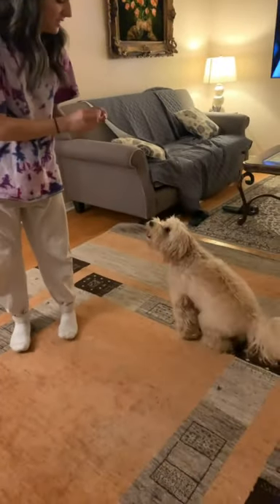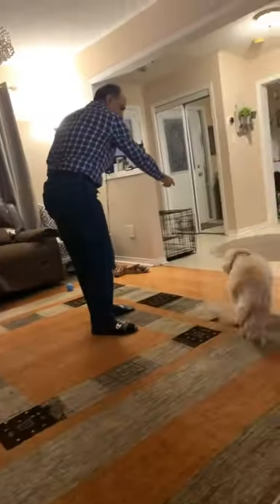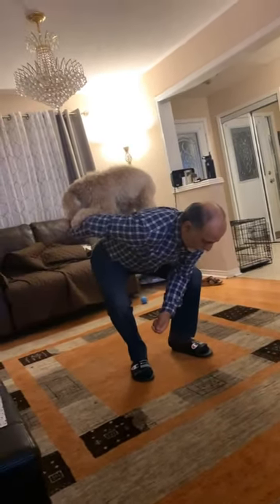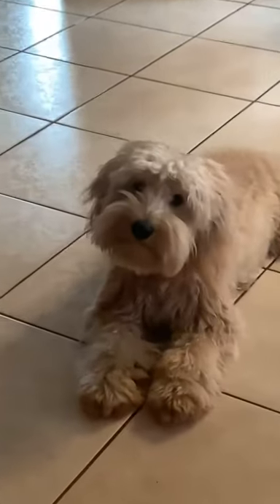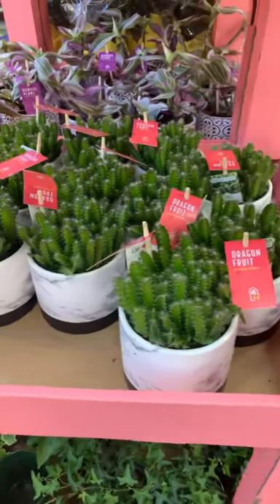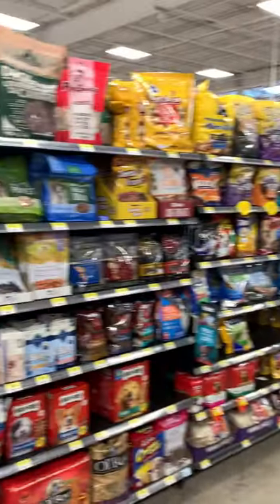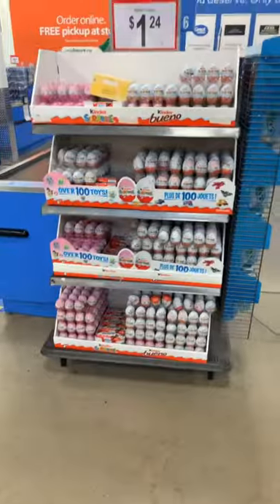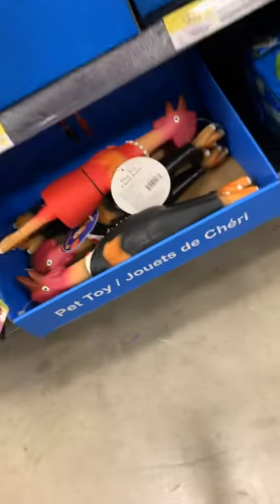Kobe is a circus dog!! | Shawn Medi